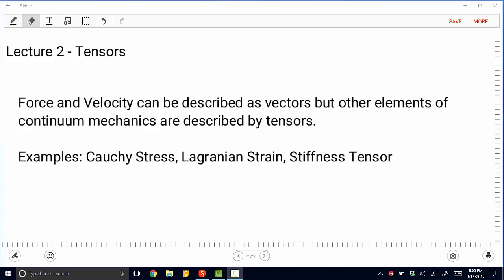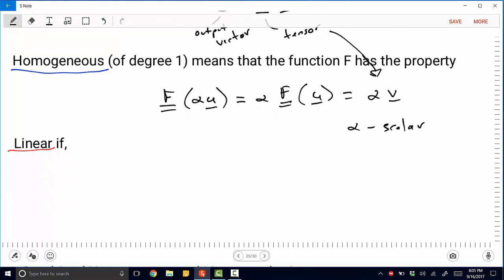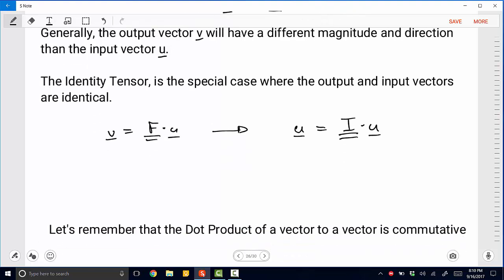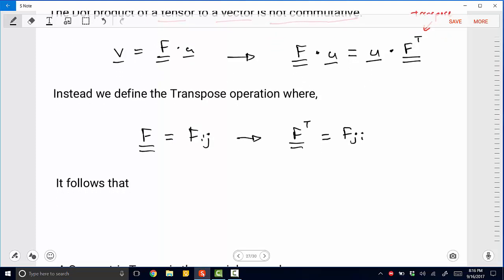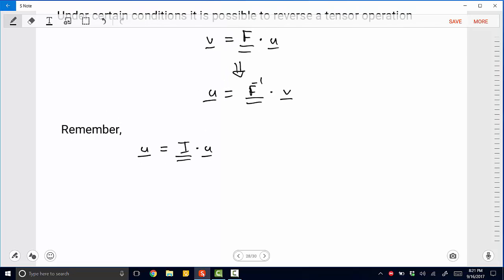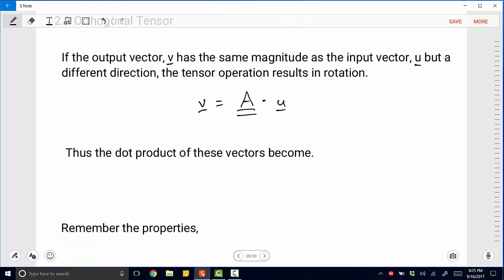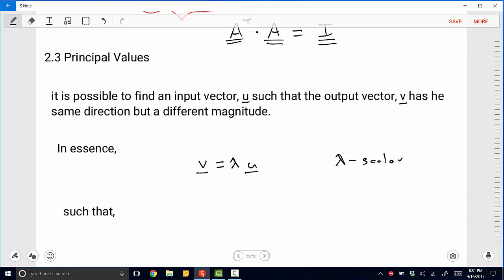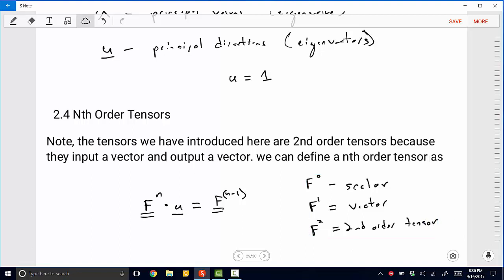Lecture 2 - Tensors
Continuum Mechanics